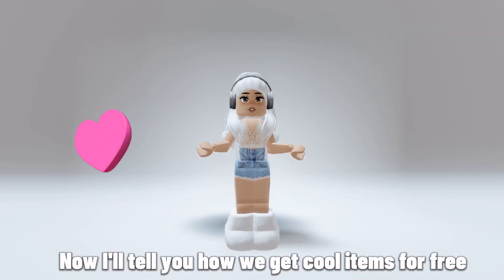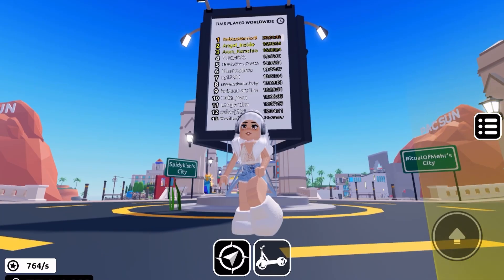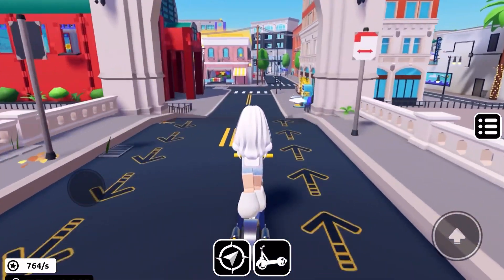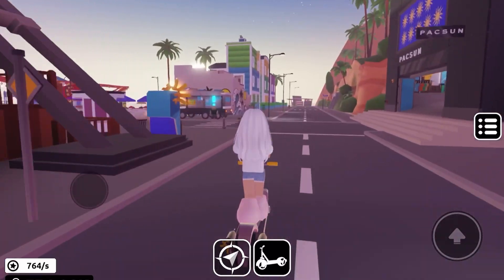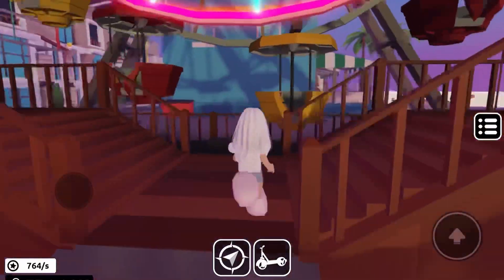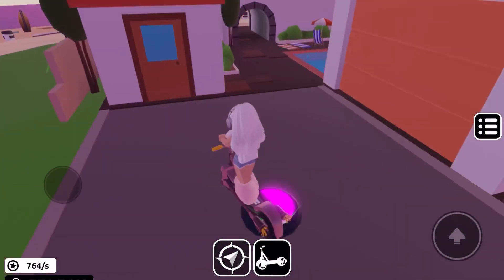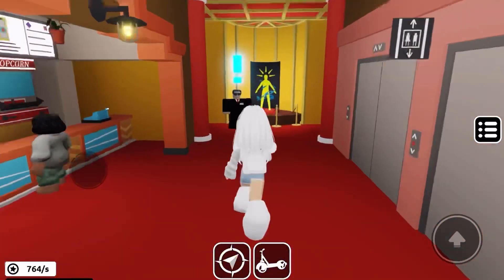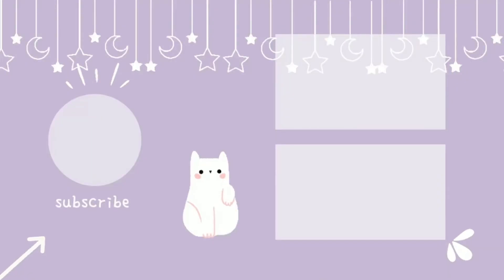GET this ITEMS for FREE IN Roblox 😳😳